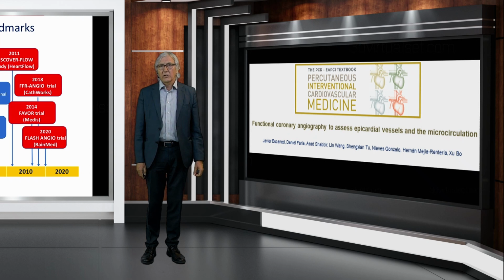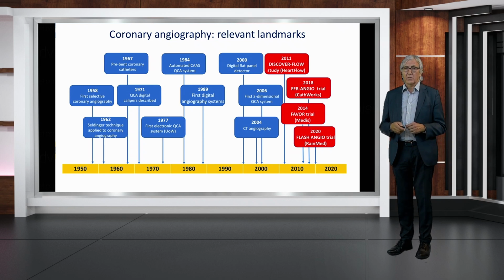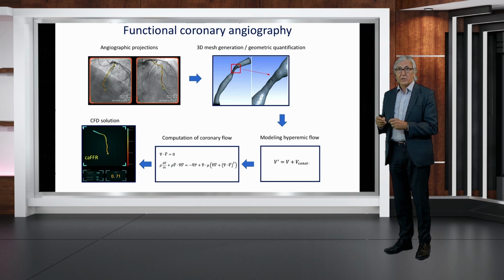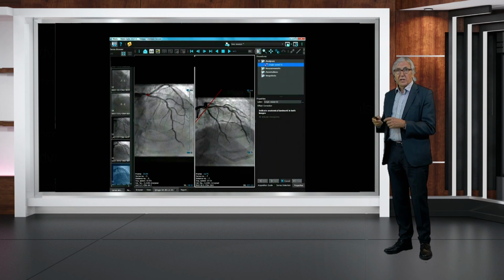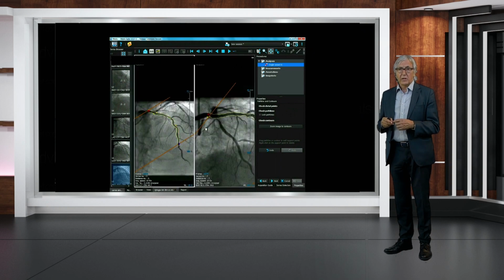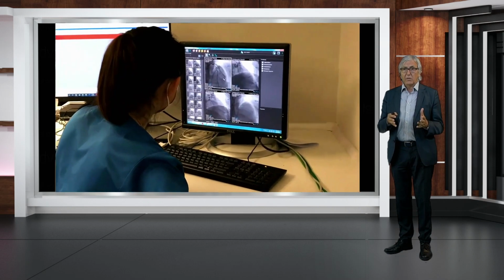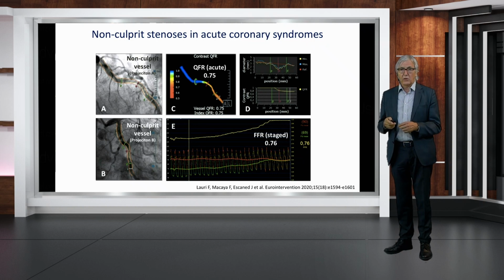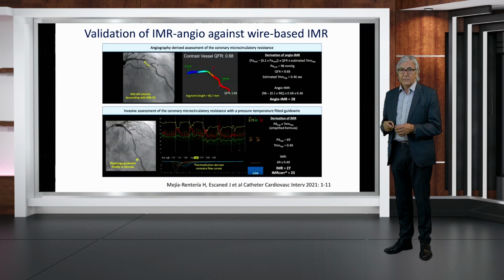Functional coronary angiography to assess epicardial vessels and the microcirculation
Watch this highly educational video by Javier Escaned, 1st author of his brand new chapter on Functional coronary angiography to assess epicardial vessels and the microcirculation.

This chapter revisits the principles and technical aspects of functional coronary angiography, with a specific focus on techniques using invasive coronary angiography. Clinical applicability of these wire-free functional coronary assessments derived from the angiogram is also discussed.

Speaker: Javier Escaned

Authors: Javier Escaned, Daniel Faria, Asad Shabbir, Lin Wang, Shengxian Tu, Nieves Gonzalo, Hernán Mejía-Rentería, Xu Bo